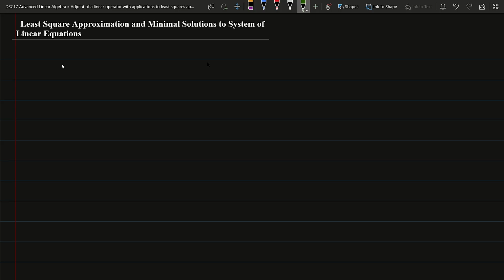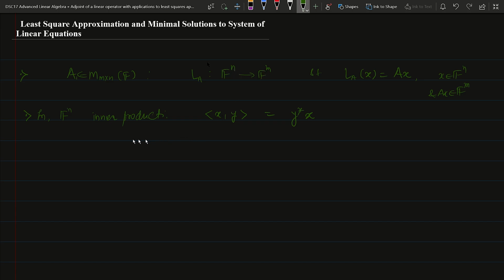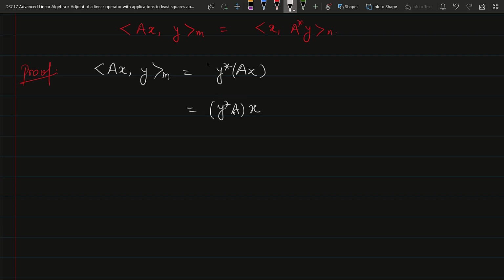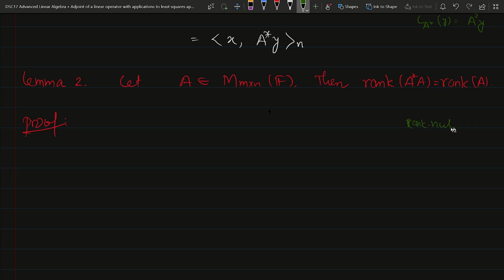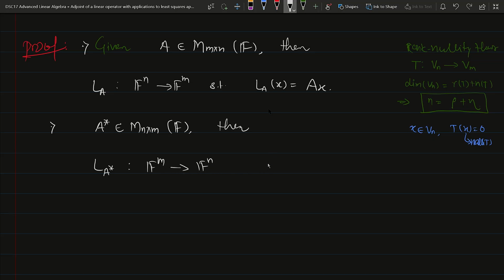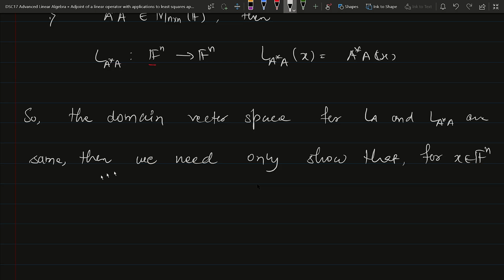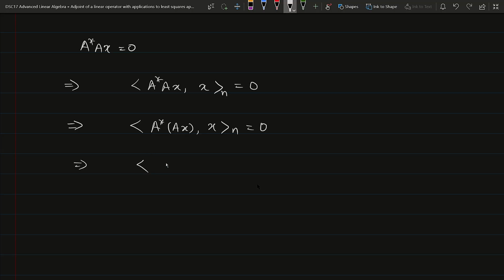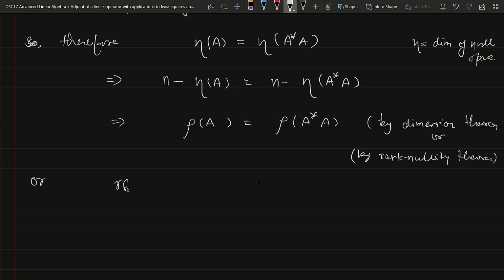20 Least Square Approximation and Minimal Solutions To System of Linear Equations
In this lecture, we take a deep dive into Least Square Approximation and finding Minimal Solutions for systems of linear equations. We begin by proving two key lemmas:

First, we explore inner products in 𝐹𝑛 and 𝐹𝑚
and demonstrate how they relate and transform. Second, we prove that Rank(𝐴∗𝐴) = Rank(𝐴), a critical result for least squares theory.
 We then apply these concepts to derive the error formula for least square approximations and find the least square line that best fits data points. Through a detailed worked example, we clearly illustrate how to compute both the least square line and the corresponding error.

Next, we shift to discussing minimal solutions of consistent linear systems. After explaining an important theorem, we solidify the understanding by solving a comprehensive example step by step.

📌 Topics Covered:
✔ Inner Products in  𝐹𝑛 and 𝐹𝑚
✔ Lemma:
Rank(𝐴∗𝐴) = Rank(𝐴)
✔ Least Square Error Formula
✔ Finding Least Square Line (with Example)
✔ Minimal Solutions to Consistent Systems
✔ Illustrated Theorem and Example

🎯 Ideal For:
– Learners of Linear Algebra & Numerical Methods